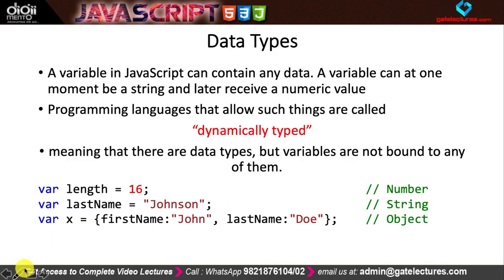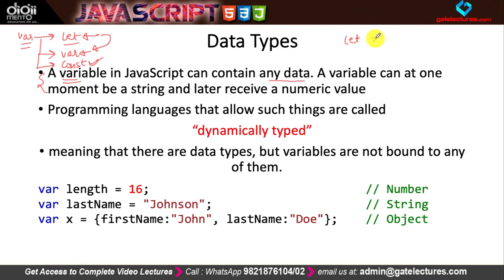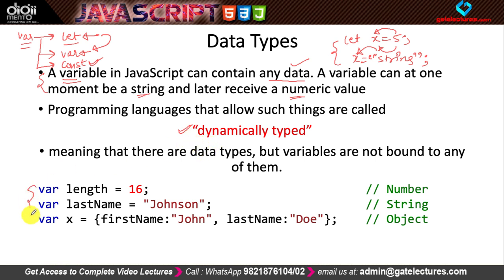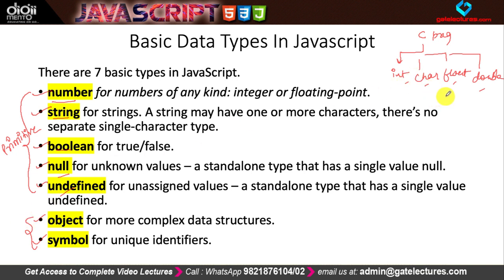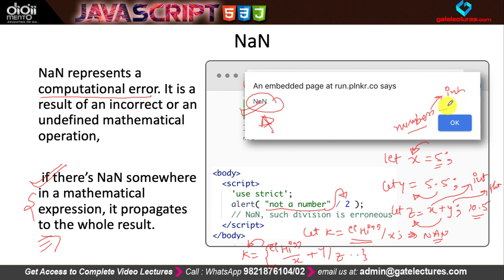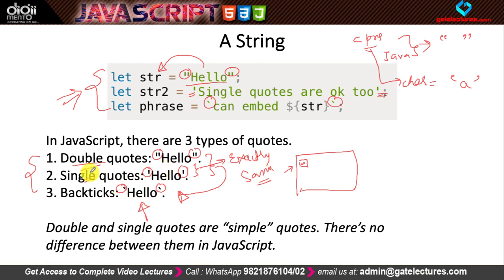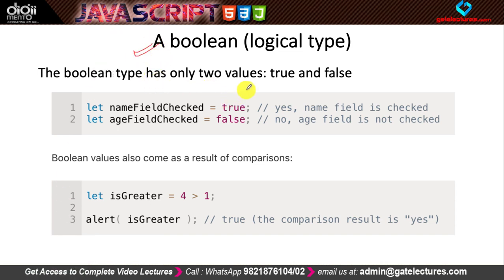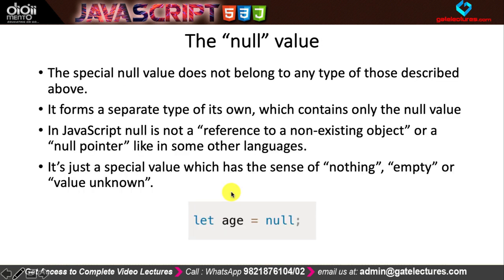JS 06 Datatypes in Java Script (KVS PGT NTA UGC NET)